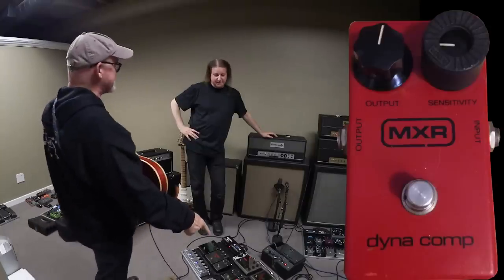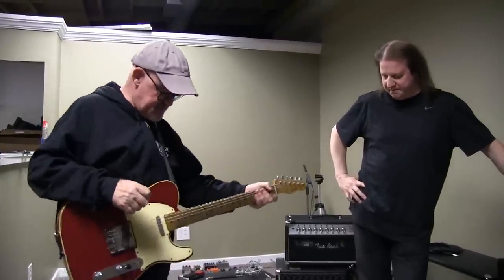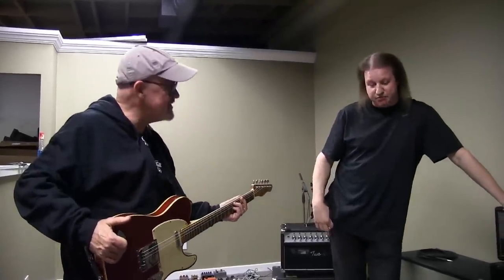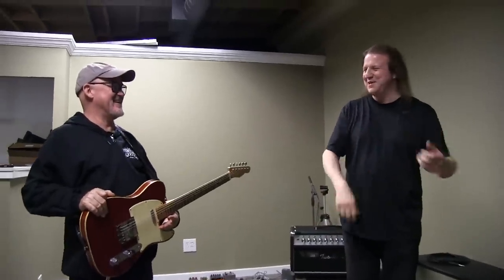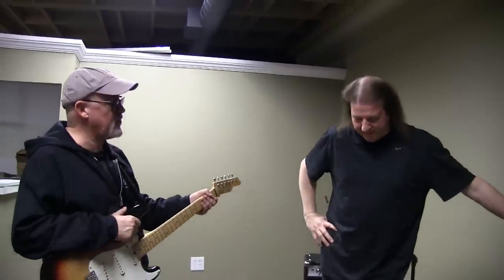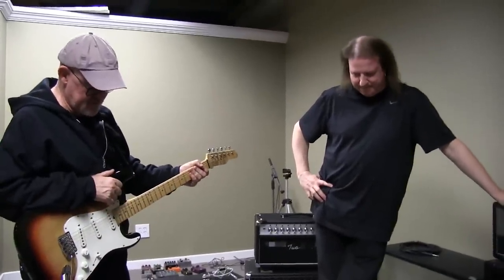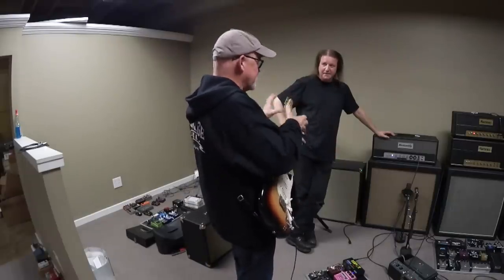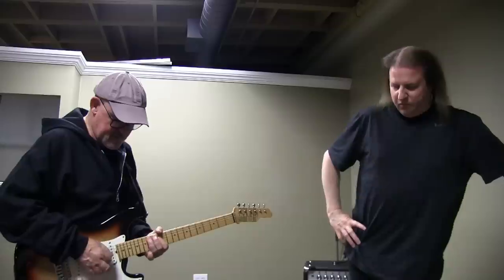Guitar Pedals You Need I LA Sound Design I Walking On The Moon | Andy Summers | The Police